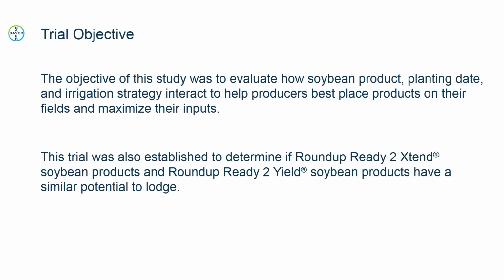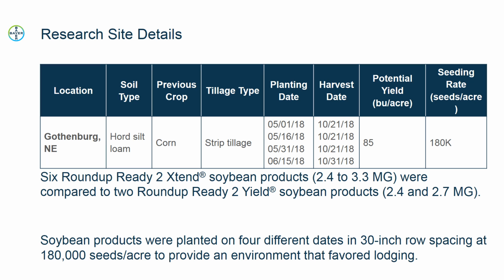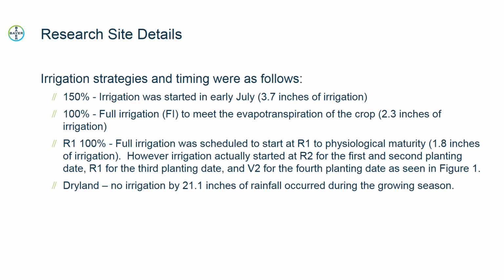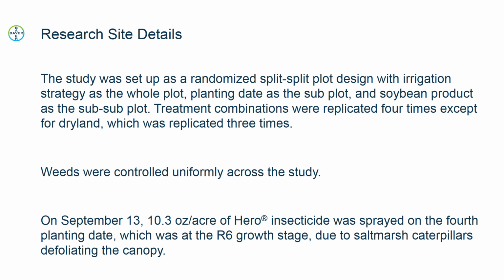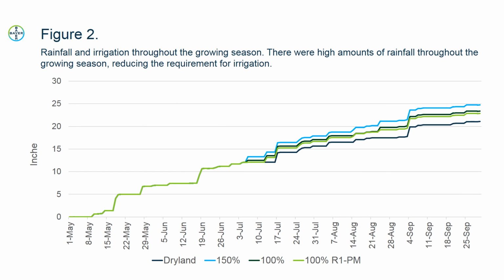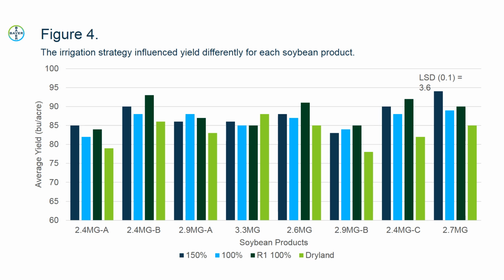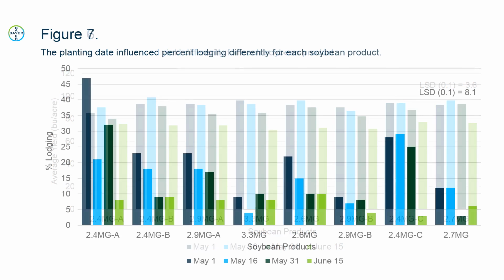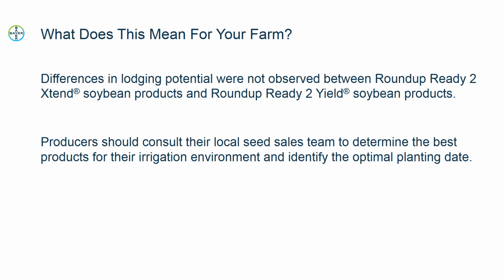Xtend Soybean by Planting date by Irrigation